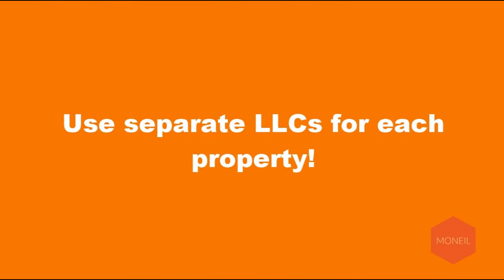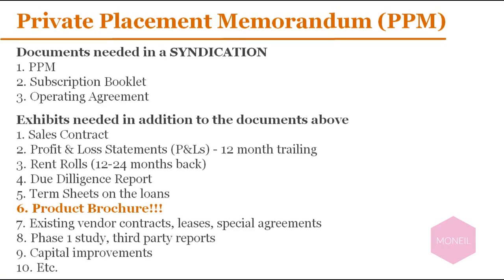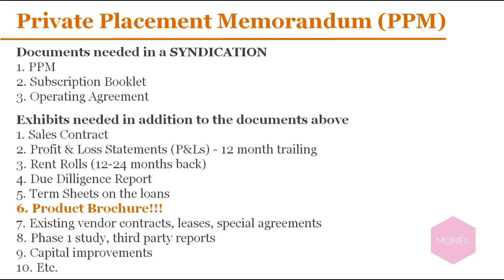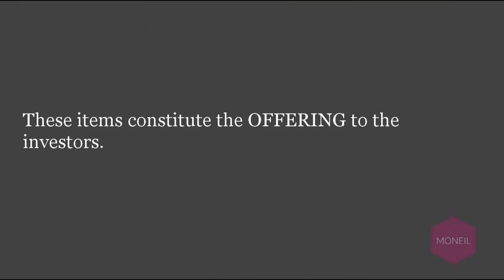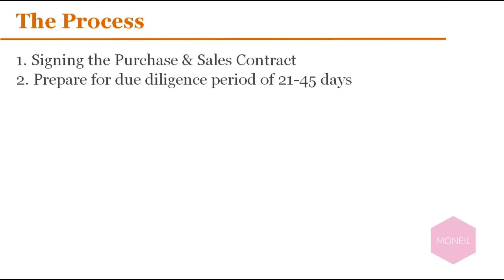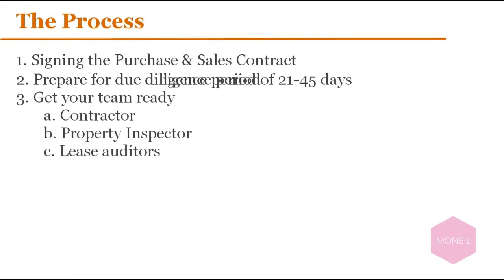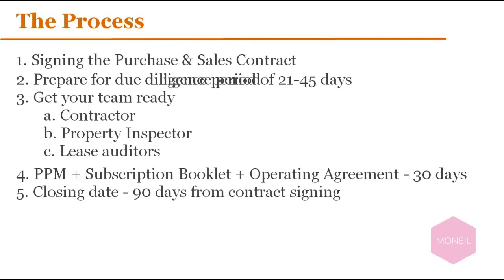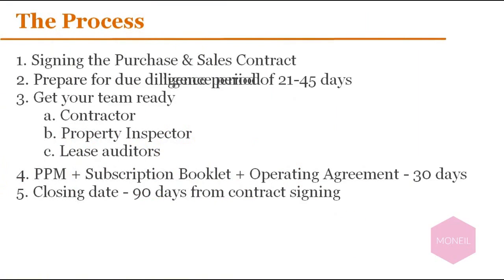6 Private Placement Memorandum PPM